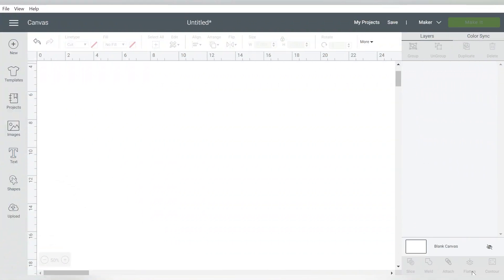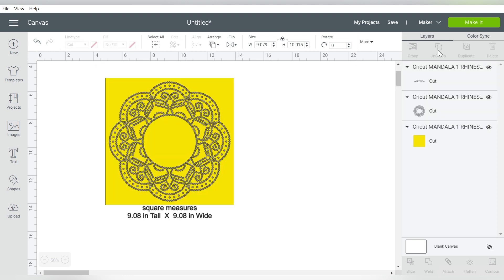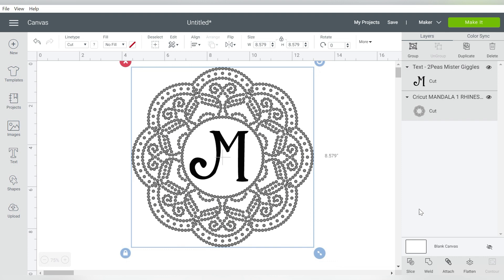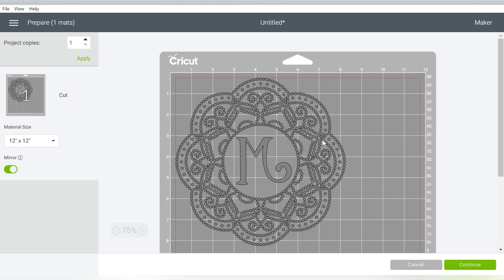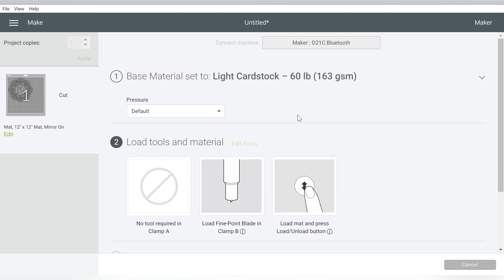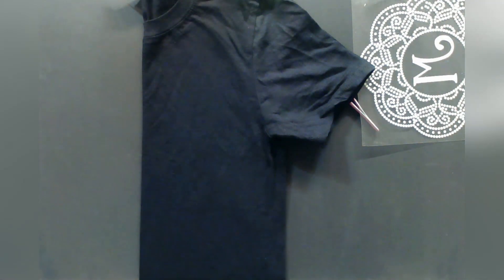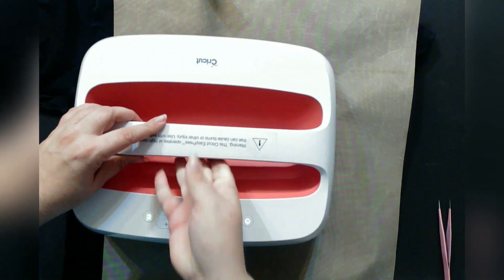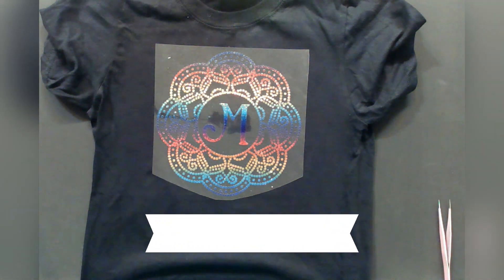How to Make Faux Rhinestone Designs for Beginners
Do you love rhinestones but hate all the work?  Perhaps you are looking for a quick rhinestone pattern but don't have time for the extra effort of working with actual stones?  We show you how to make faux rhinestone designs for beginners. More info below 👇

With faux rhinestones, we are combining beautiful holographic heat transfer vinyl to give you all the bling in half the time, and working with the holographic HTV is so easy, you'll be wondering where it's been hiding all this time.